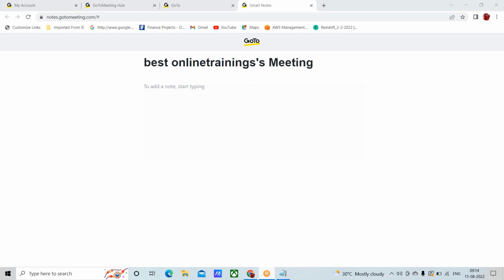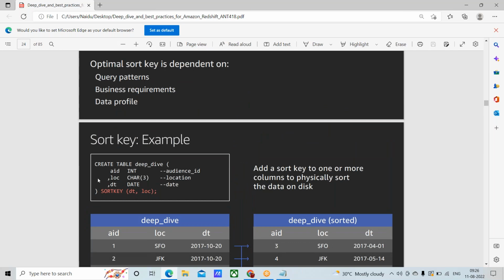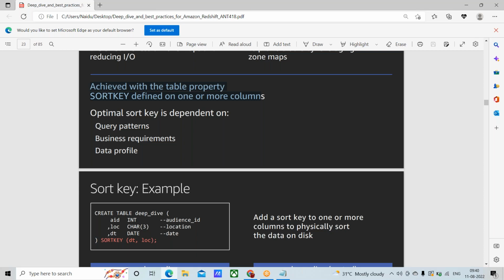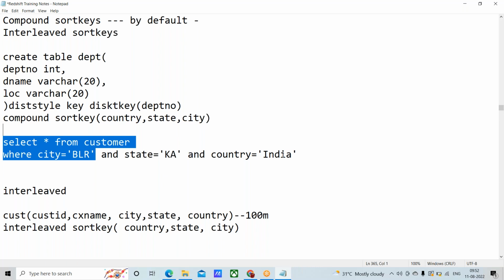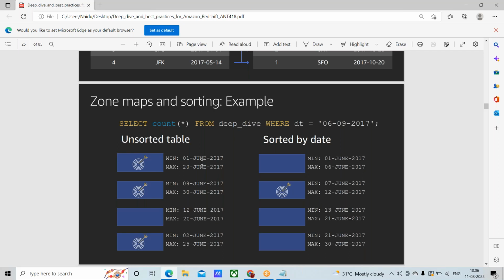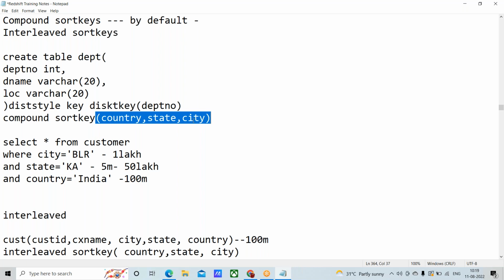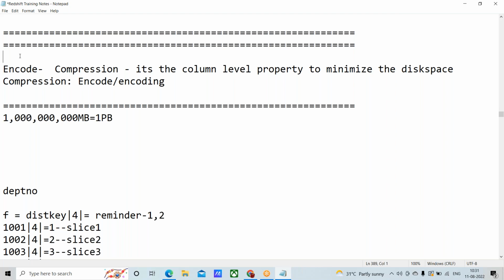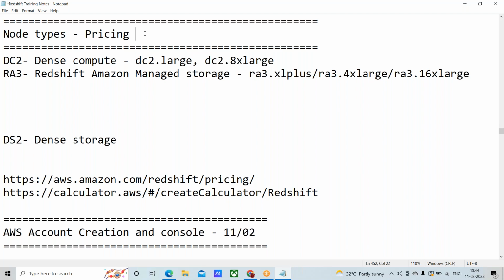9. Redshift SortKeys and Encoding